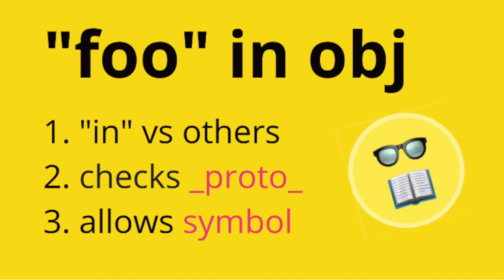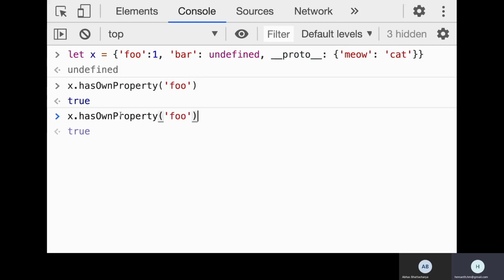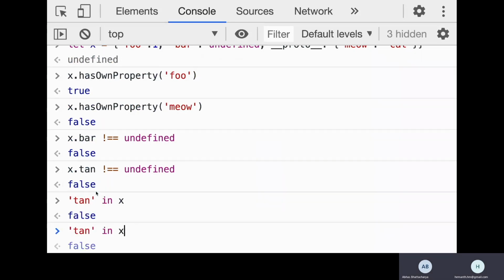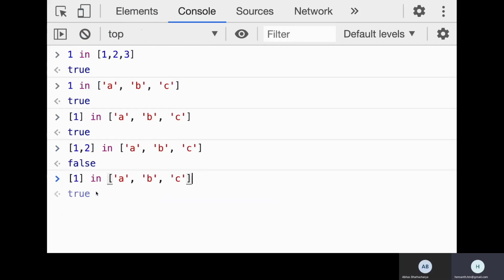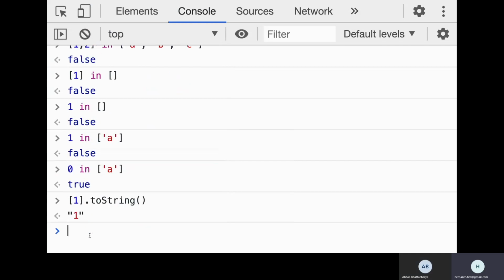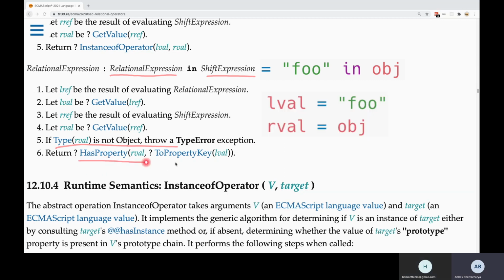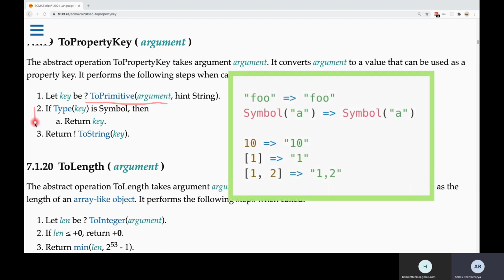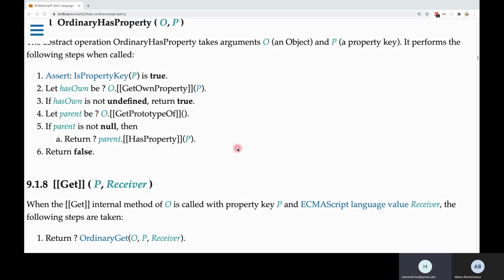in operator in javascript - ReadSpecWithUs Ep4